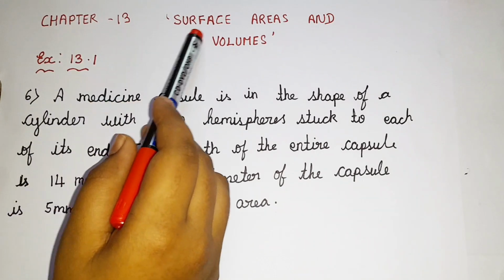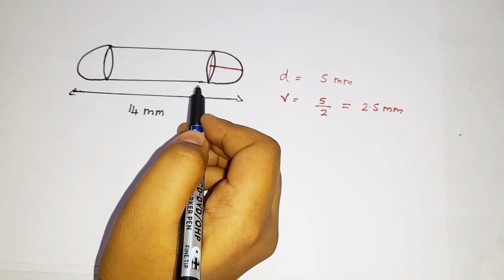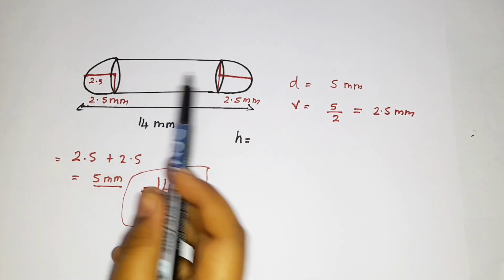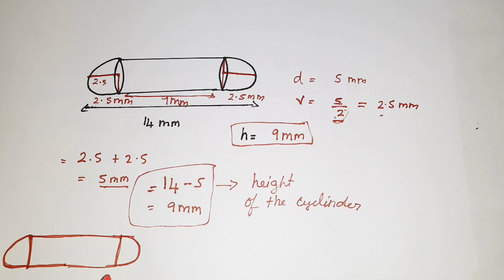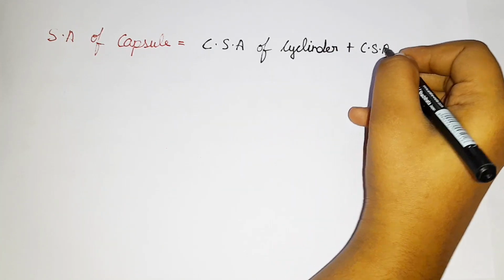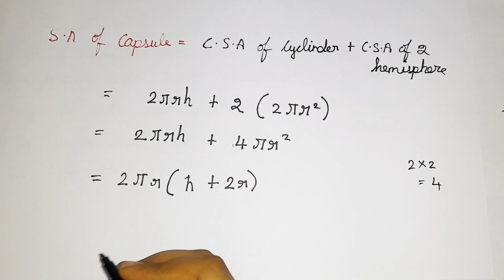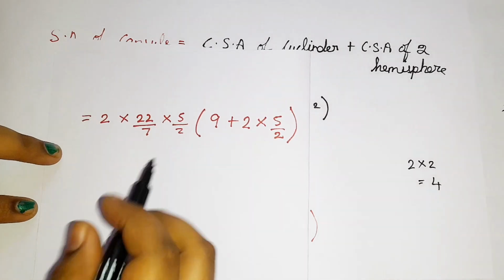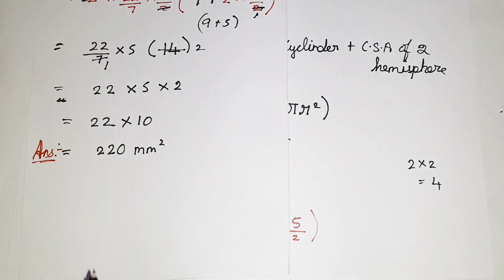Exercise 13.1 q6 Chapter 13 Surface Areas and Volumes class 10 math NCERT Syllabus in English